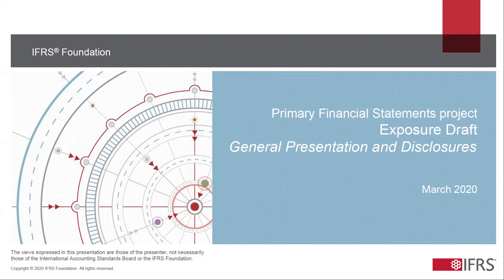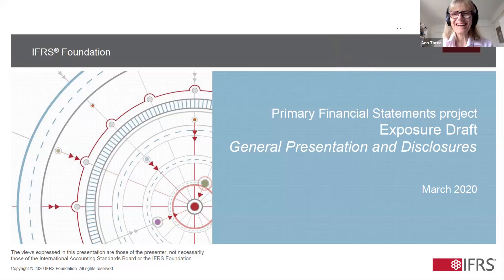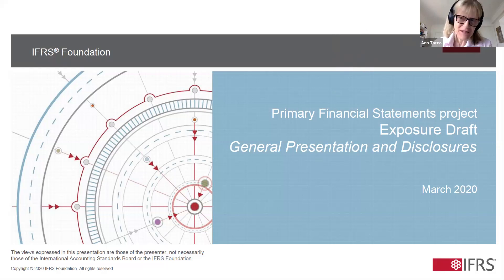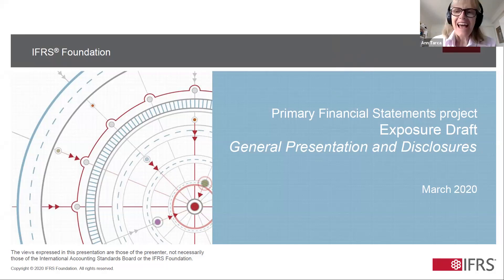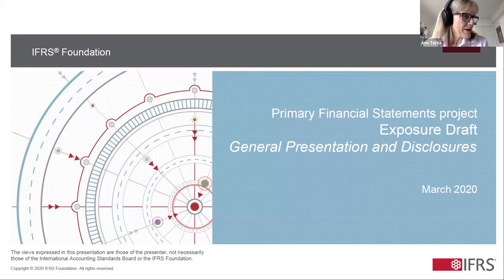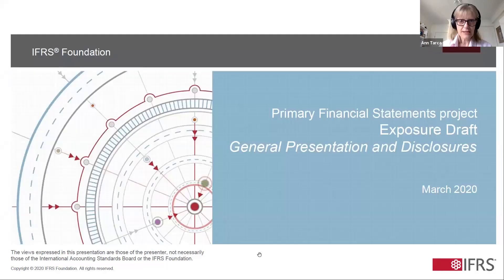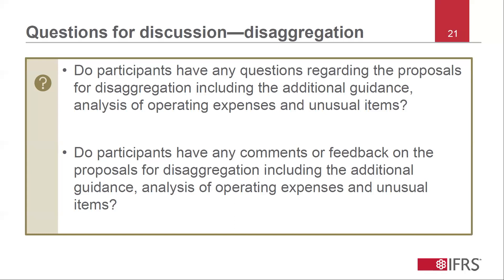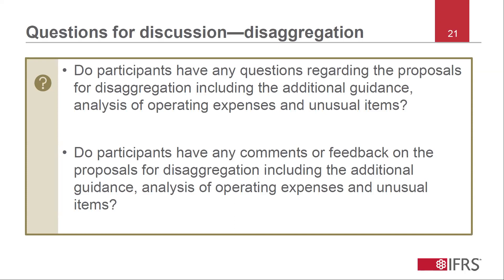General Purpose and Disclosures (Primary Financial Statements) Webinar, ft. Ann Tarca (IASB) #1